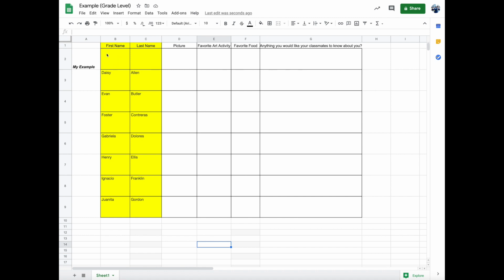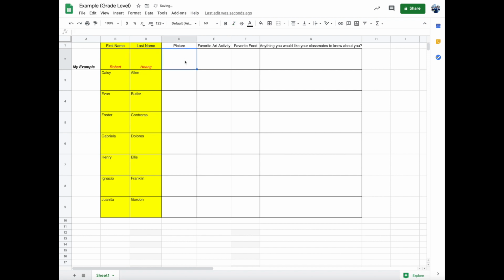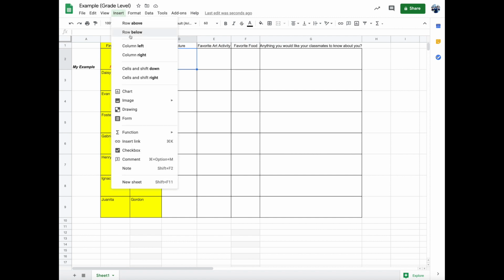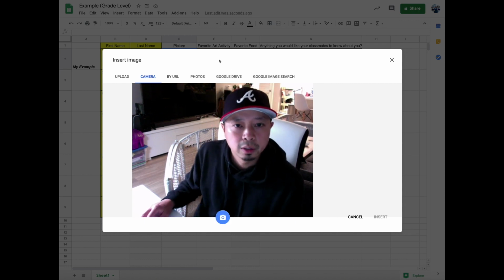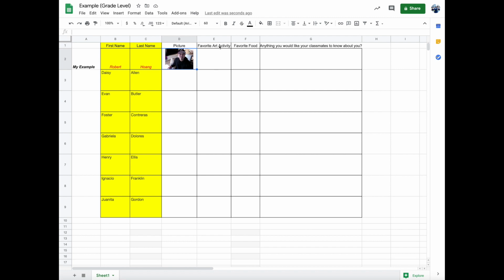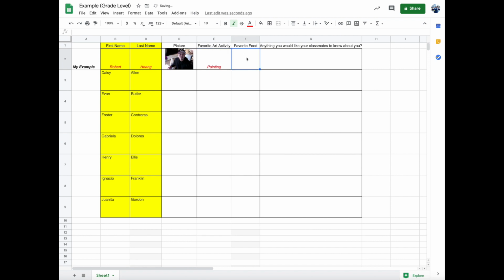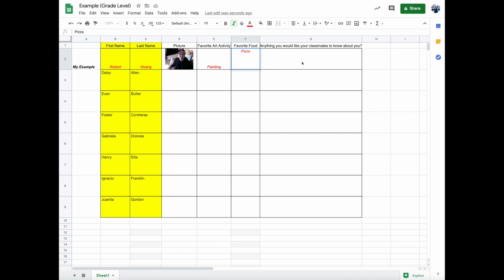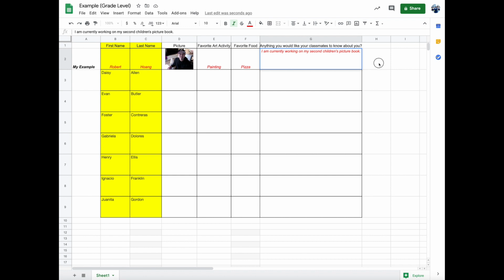Completing the 'Getting to Know You' Assignment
This video will show you how to complete the 'Getting to Know You' assignment on Google Sheet.